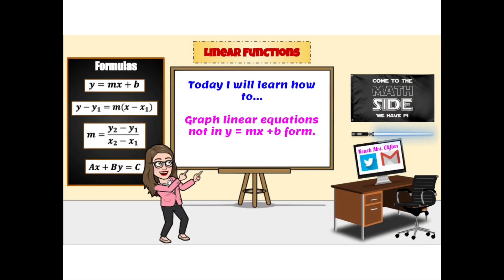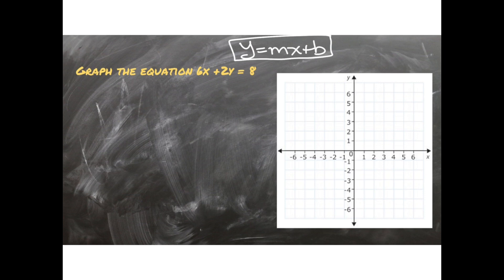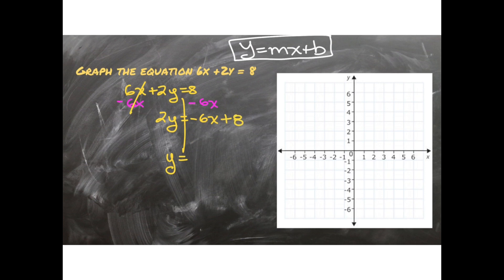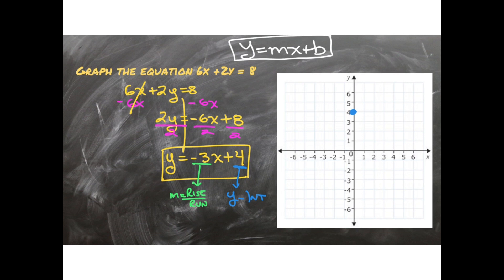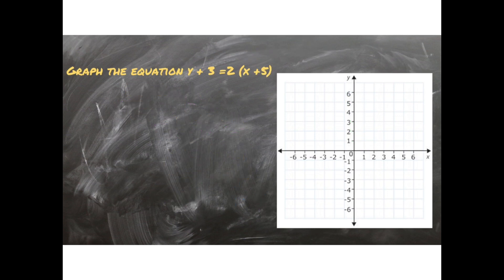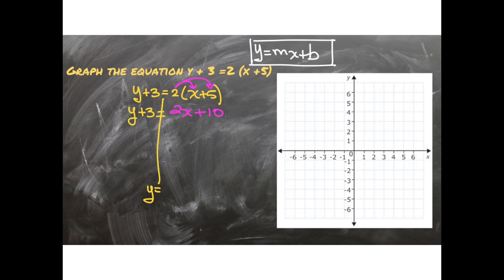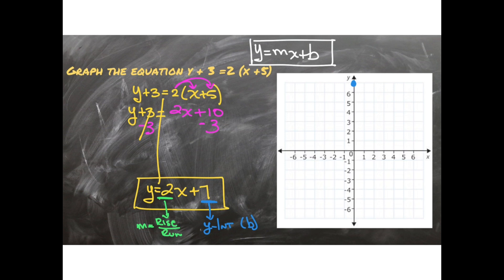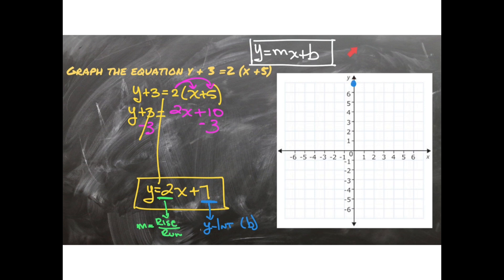Graphing linear equations not in y=mx+b form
This video show how to graph any linear equation by transforming them to y=mx + b form.